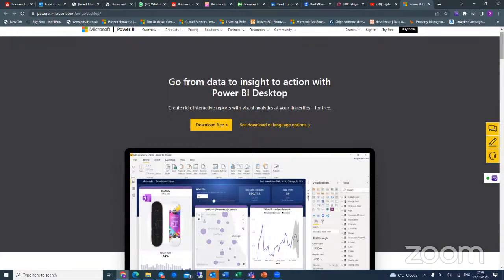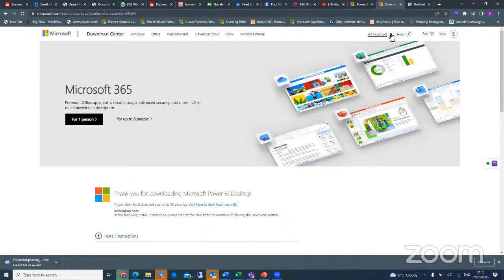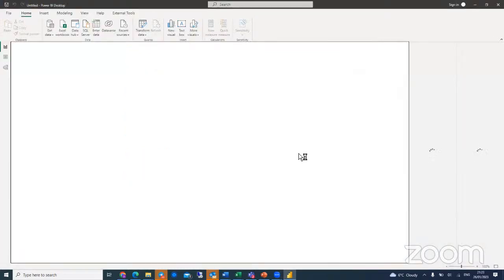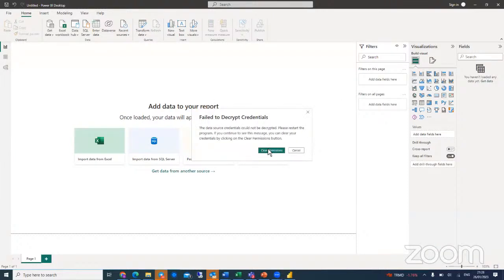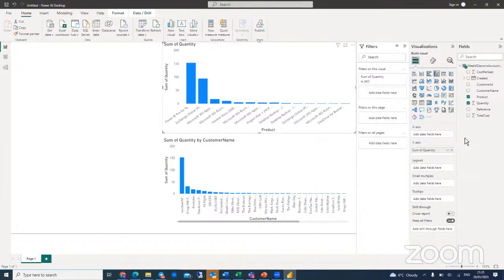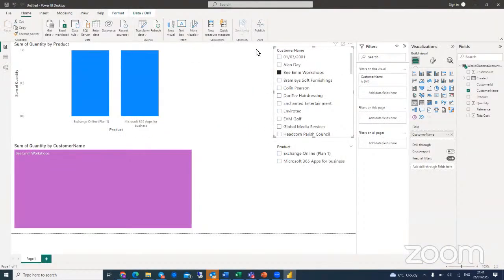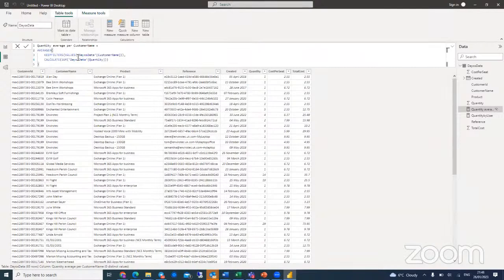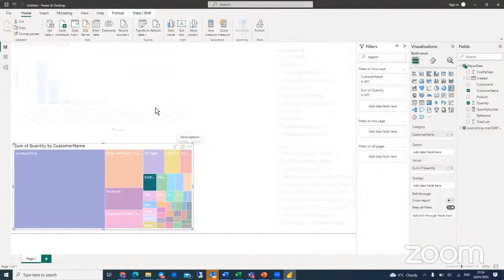DA: Introduction to PowerBI